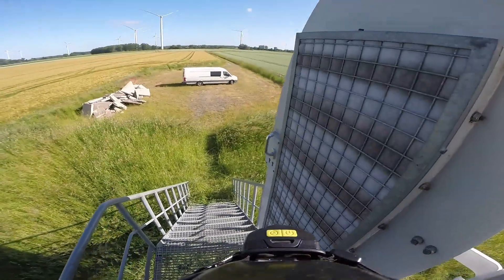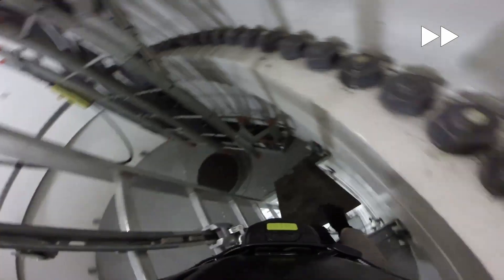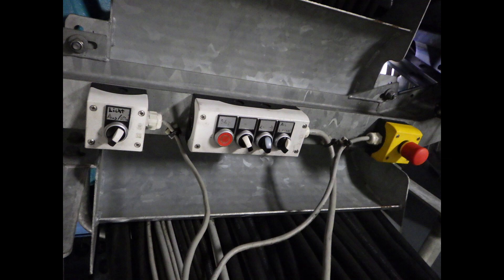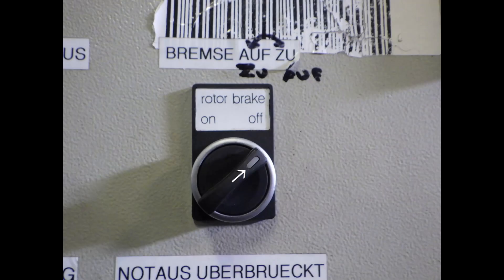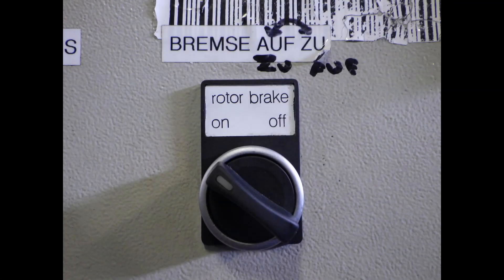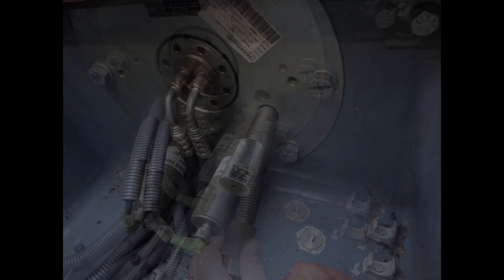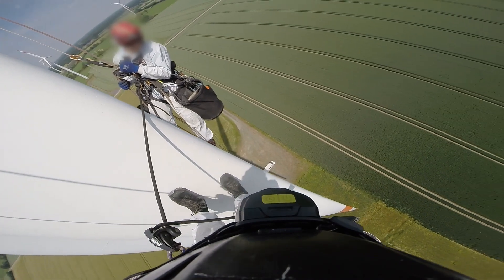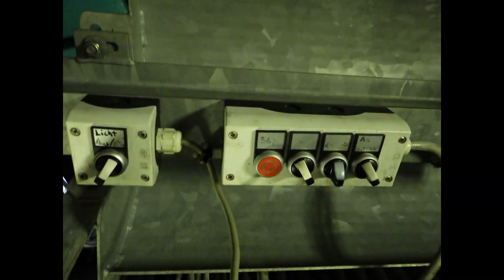How to deal with Wind Turbines / General Electric GE 2.3 Wind Turbine / Windkraft Tutorial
Manual about the controls of the general electric windturbine GE 2.3

Intro 00:00
1.) Tower Base 00:20
2.) Yaw Platform 02:00
3.) Nacelle 02:20
4.) Rope Access 04:18
5.) Restart 05:40